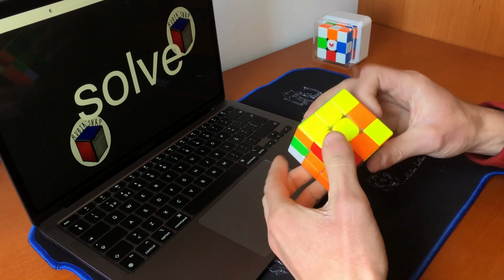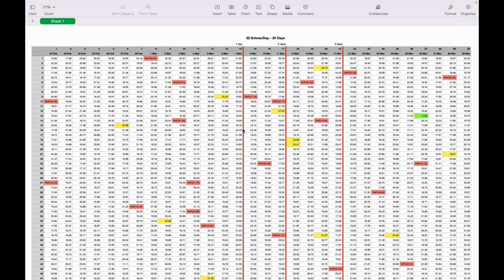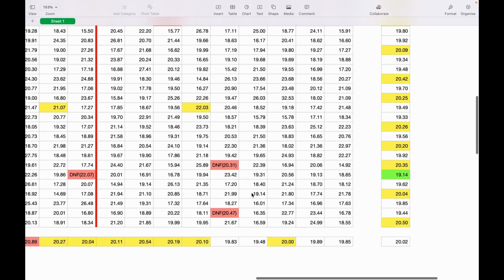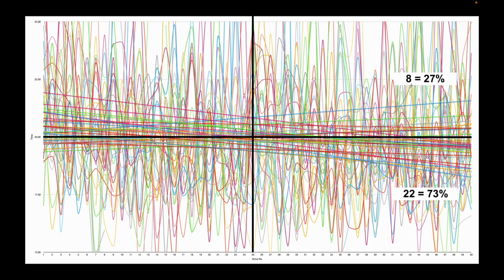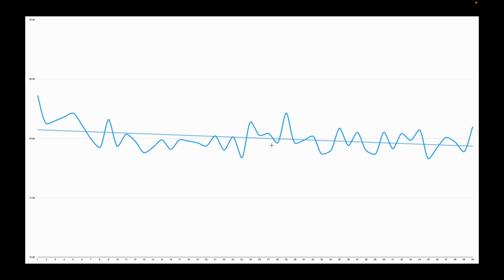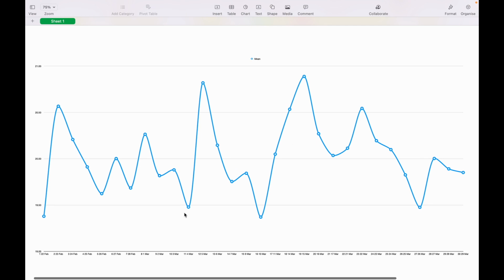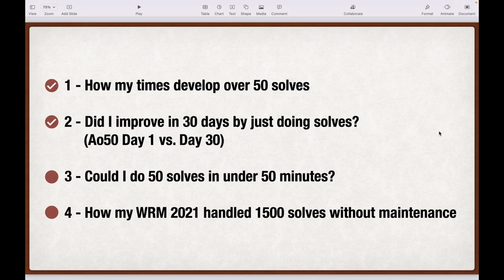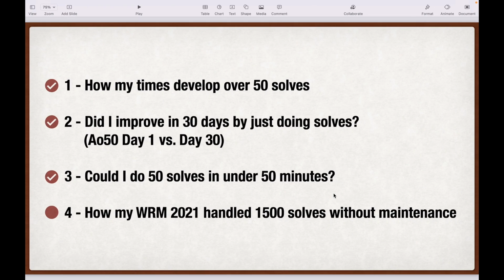I did 50 solves everyday for 1 month and this is the result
In this video, I show you my experiment of doing 50 speedsolves everyday for 1 month (30 days) and the results I got from that.

What I analysed from it:
1 - How my times develop over 50 solves
2 - Did I improve in 30 days by just doing solves? (Ao50 Day 1 vs. Day 30)
3 - Could I do 50 solves in under 50 minutes?
4 - How my cube (WRM 2021) handled 1500 solves without maintenance

Note: This were my results only and it can vary from cuber to cuber and according to conditions of the experiment.

Drop a 👍 if you liked this video!

💡 About the Rubik'Snap Channel 💡

I started cubing in early 2020 after getting my first ever Rubik's Cube (a 4x4 Rubik's Revenge) as a Christmas gift!
After trying to solve without much success, I searched the web on how to solve the cube and it took me a while to be able to do it...
Starting with a 4x4 before knowing how to solve a 3x3 is not that easy.
So I decided to start this YouTube channel with the purpose of making the most beginner friendly and easiest to understand tutorials to help you quickly learn how to solve your cubes.
Then I fell in love with cube patterns and started doing videos on patterns for the cubes I had, which are my most popular videos!
Then, one year later, I finally became more focused on speedsolving and on improving my times.
So here we are now!
This is my channel full of tutorial videos, patterns, funny cubing videos, tips, solving sessions, my cubing journey, my cube collection and so much more!
I would love to have you here and to share this journey with you!

MUSIC